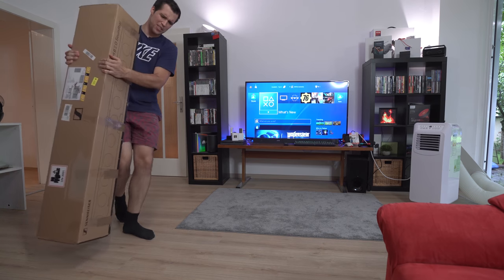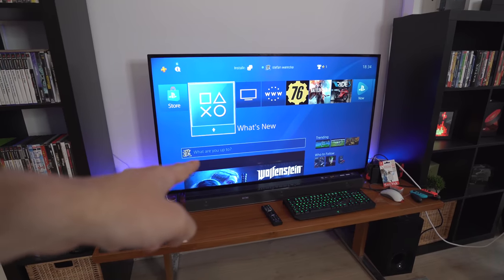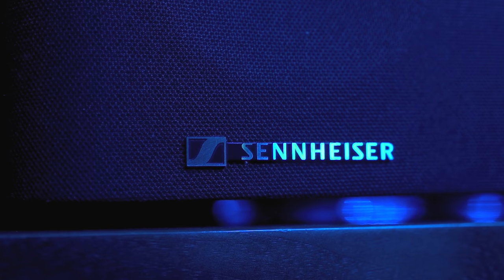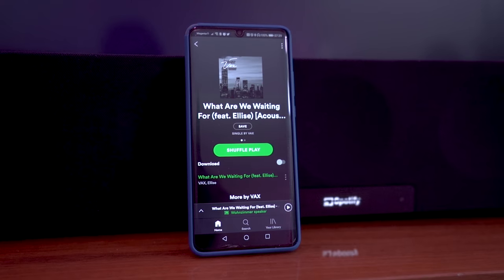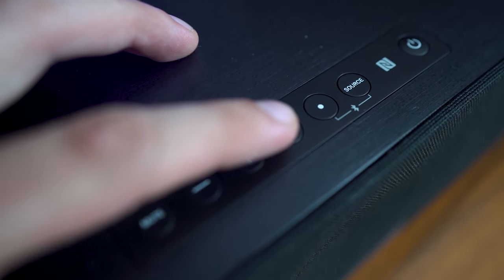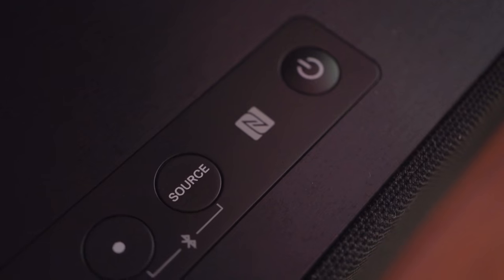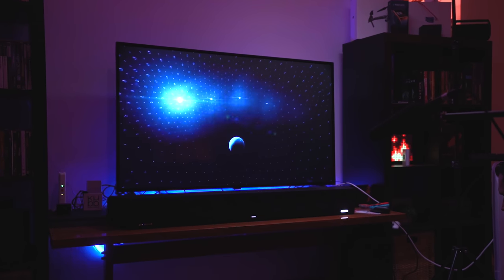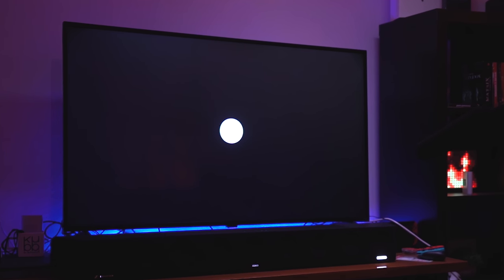Sennheiser Ambeo 5.1.4 Soundbar Review - BEST Dolby Atmos Soundbar 2019 - Full Review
3D Sound, Dolby DTS and Dolby Atmos capable soundbars aret getting more and more mainstream. Today we gonna review the Sennheiser Ambeo 3D Soundbar, the best Soundbar I have reviewed in 2019.